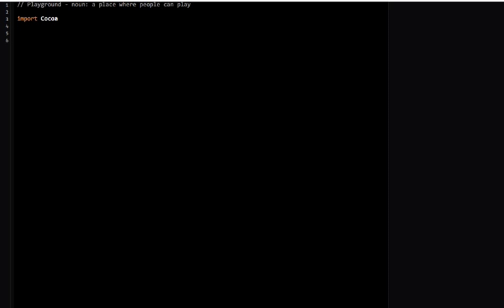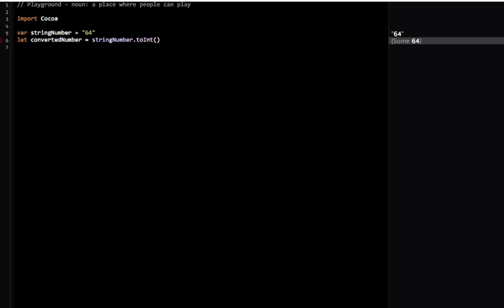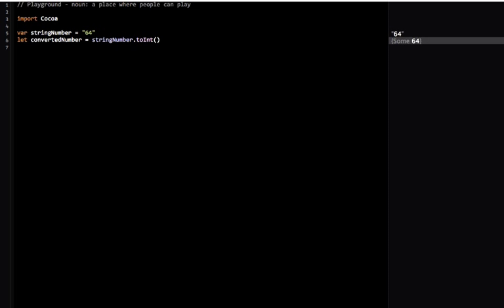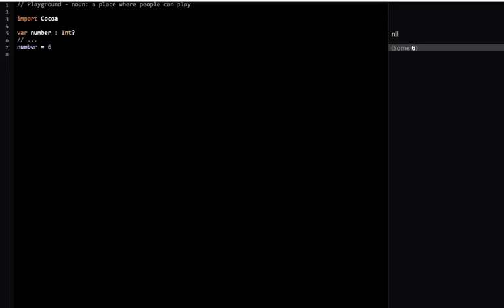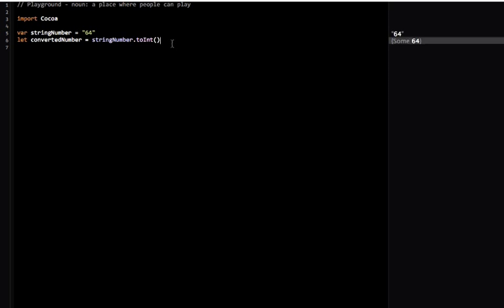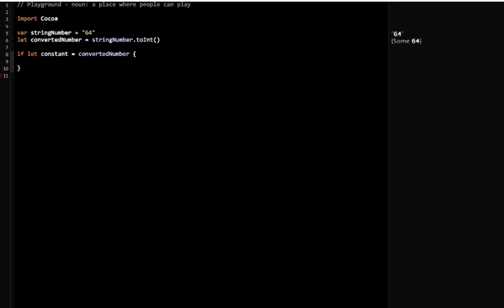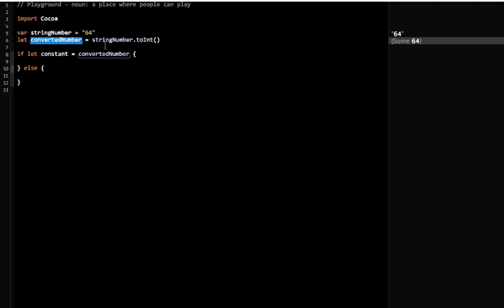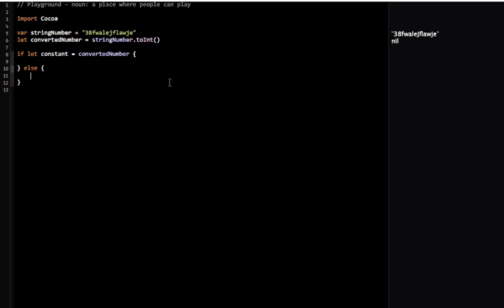Swift Beginners Tutorial - Optionals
In this lesson we'll learn a new language feature called optionals, how to forcibly unwrap optional statements, and the new "if let" statement.

Upgrade your coding skills and learn SWIFT, Apple new programming language, from scratch.

Swift is Apple's new programming language used to create iOS and OS X applications.

Whether you are new to programming or an experienced developer, this course will provide you with a quick way to jump into the world of iPhone, iPad and OS X app development by learning how to code in Swift.

Mohit Deshpande, professional app developer and app trainer for Android and iOS, will be your instructor through out this ZENVA original title.

Course modules:

1. Introduction
2. Constants and Variables
3. Operators
4. Strings
5. Collection Types
6. Control Flow
7. Functions
8. Closures and Enumerations